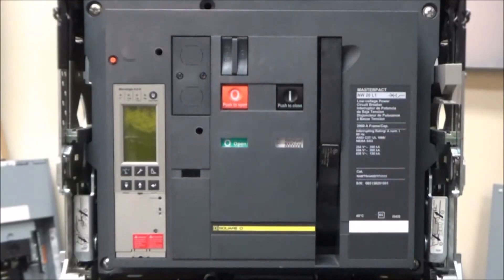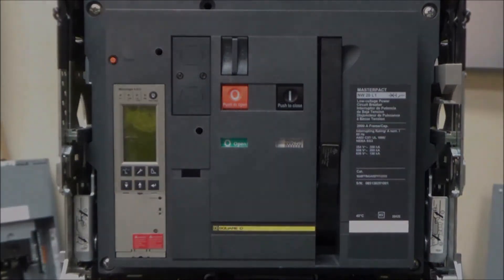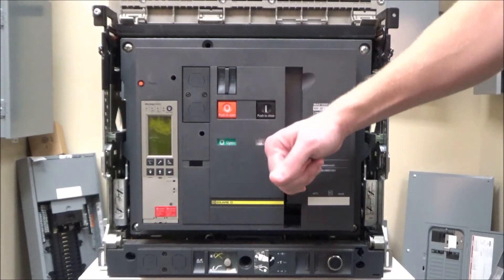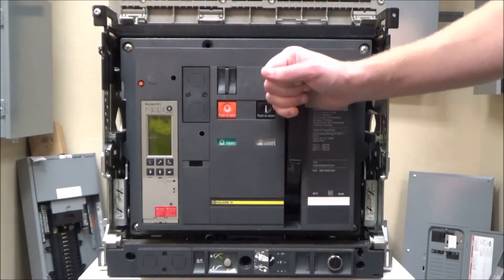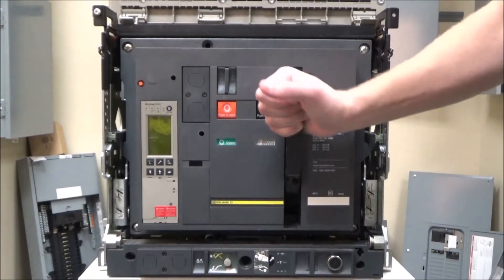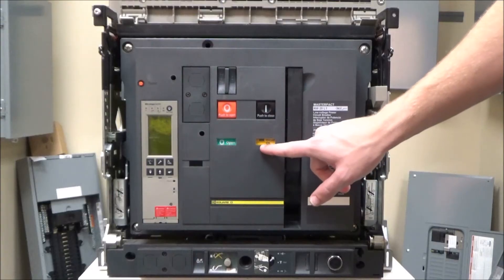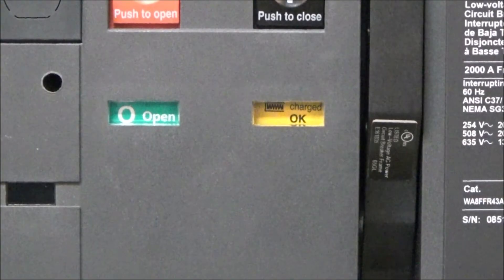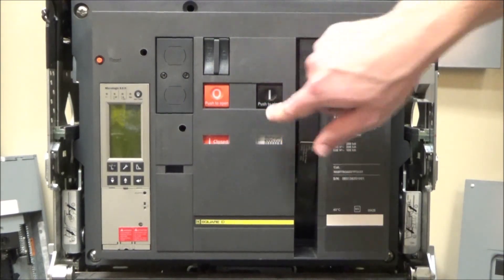Charging the Closing Spring: Masterpact NW/NT Circuit Breaker Guide | Schneider Electric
Welcome to our tutorial on how to charge the closing spring on Masterpact NW and Masterpact NT circuit breakers. In this video, we will guide you through the manual charging process step by step. It's essential to ensure the proper functioning of your equipment.

➡️Please note that this video is meant to supplement the instructions provided with the equipment.

➡️Always read and understand those instructions before working on any electrical equipment.

🔔 Timestamps:
0:08 - Introduction and Safety
0:34 - Charging the Circuit Breaker
1:00 - Closing the Circuit Breaker

👋 GET TO KNOW US BETTER